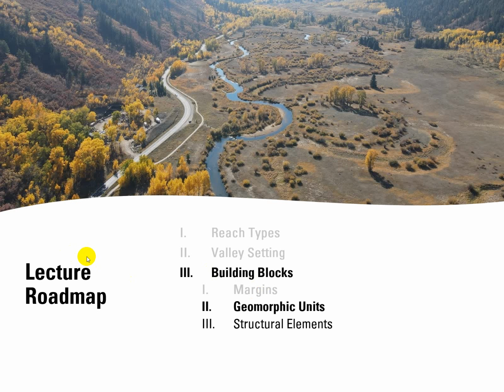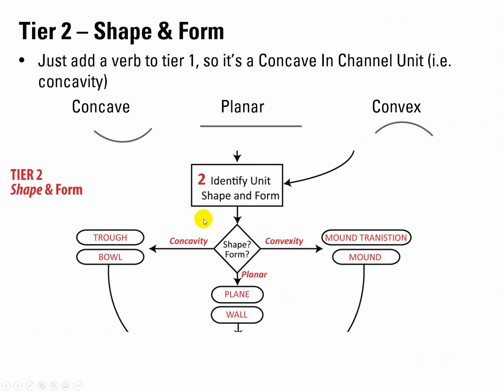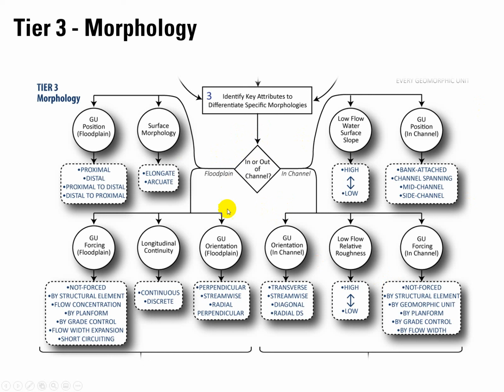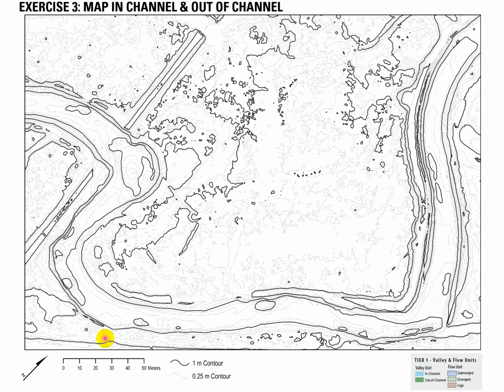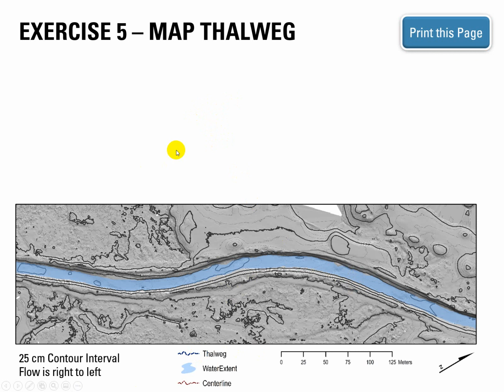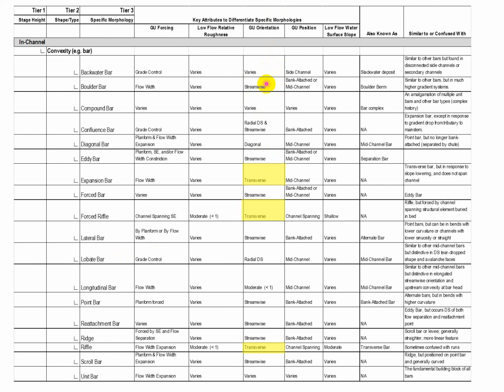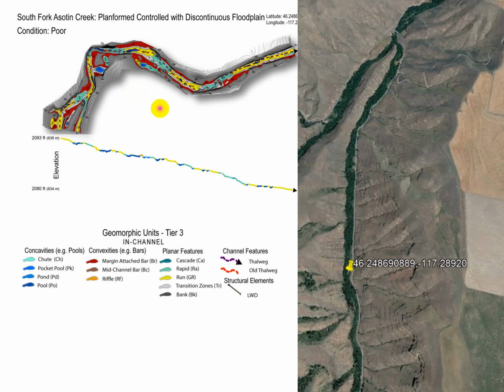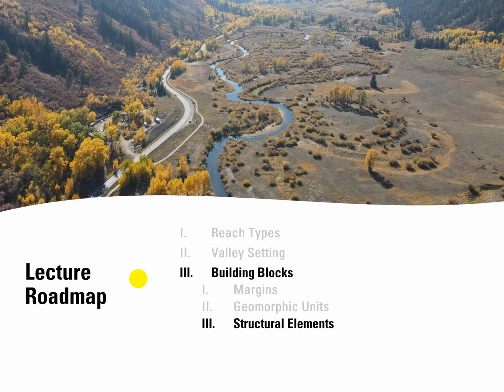WATS 5350 Module 1 Geomorphic Principles GUs